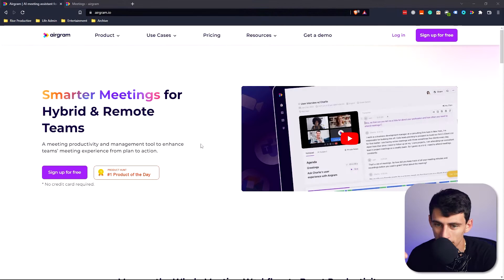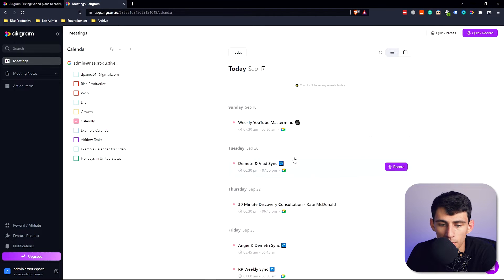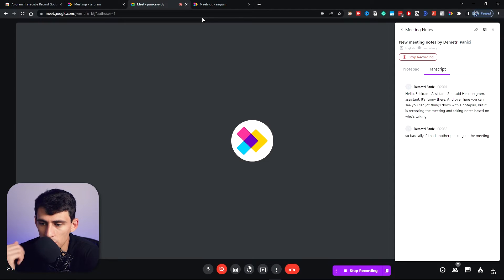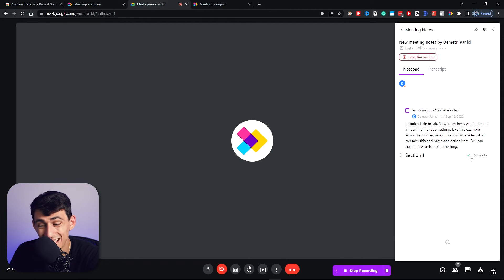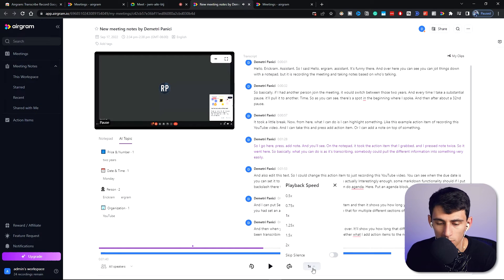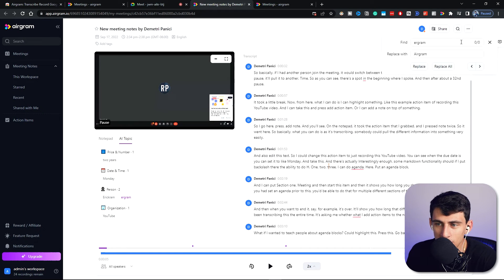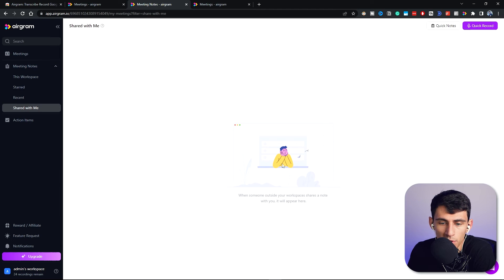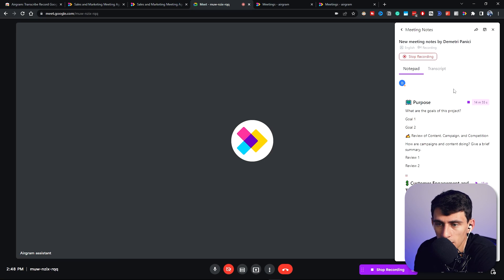Never Take Notes Again with Airgram.io!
Yep, you read that title right! Airgram.io will save you from ever having to take notes again! I'm a big fan of automation, and software that makes my life easier and that's why I was so excited when Airgram reached out to me. This meeting transcription software is out of this world. Let me know what you think about this Otter.ai competitor?

⏰ TIMESTAMPS:
0:00 - Airgram.io
1:58 - During the Call
4:48 - After the Call
7:06 - Integration